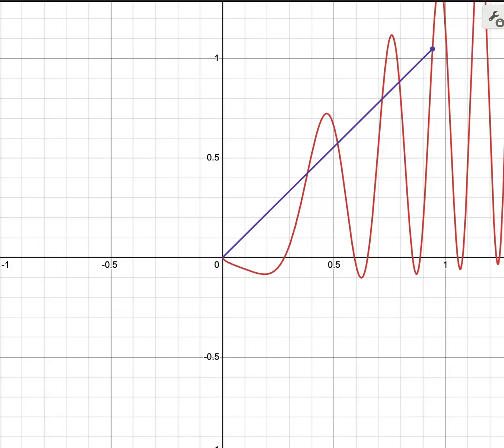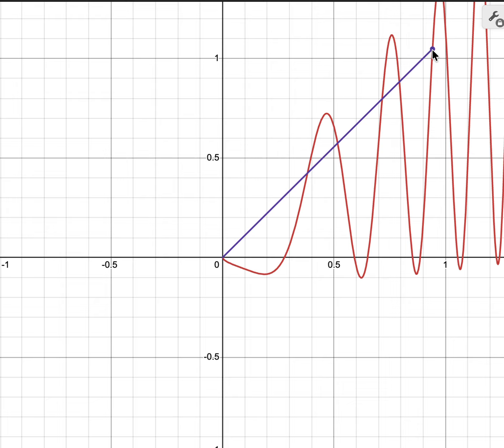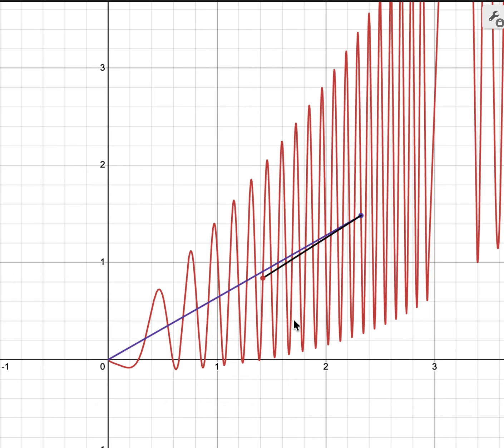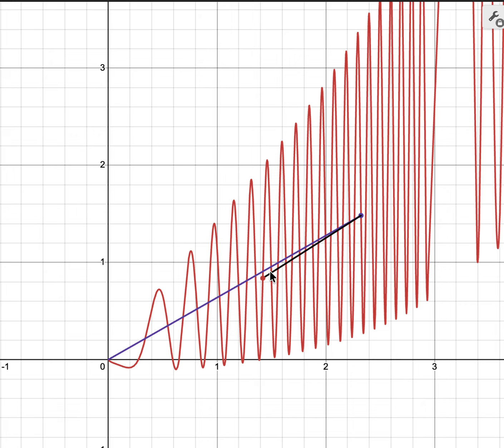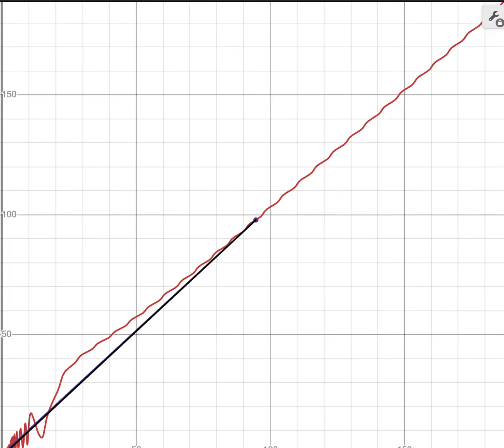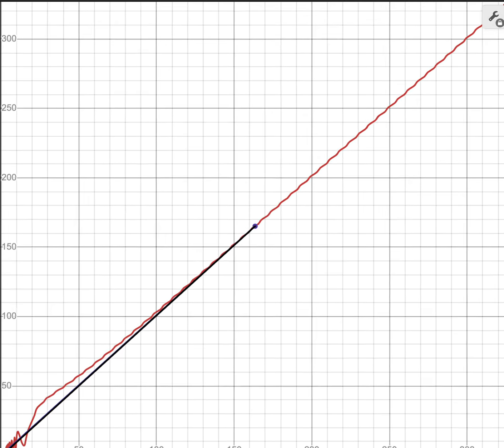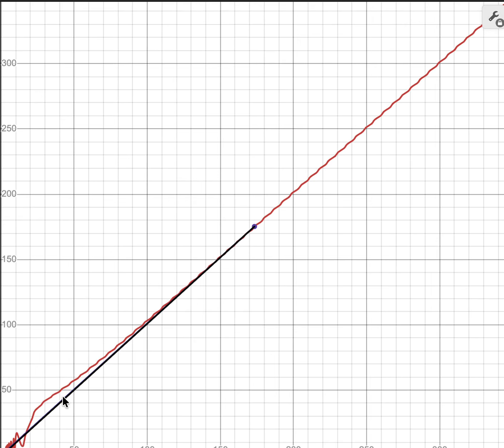Calculus: a limitless perspective. 35- DRAFT: L'Hôpital with infinity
A peek behind the scenes! Drafting some ideas on how to explain L'Hôpital's rule using a visual aid. This follows our novel approach to calculus using the intuitive idea of "best approximation" as the foundational tool, eliminating the need for limits. Video 34 examines L'Hôpital's Rule with infinity, recasting the standard statement in limit forms via an approximation property. No limits are involved in this demo.